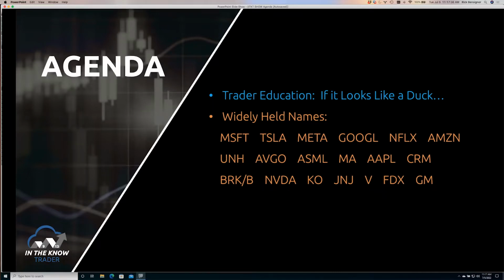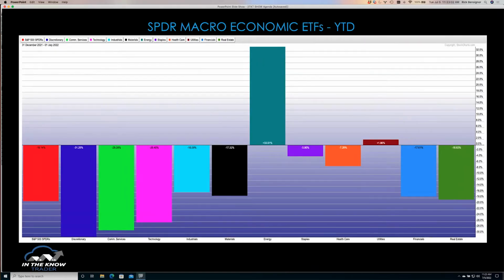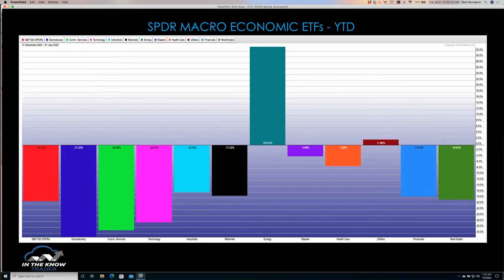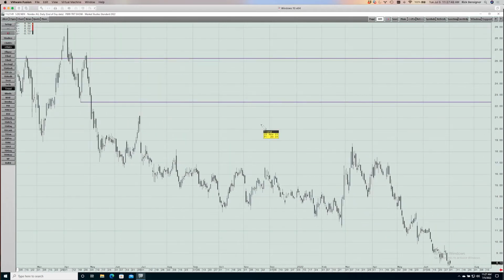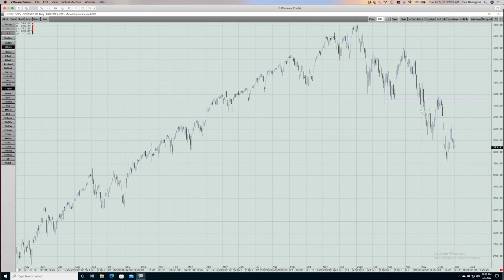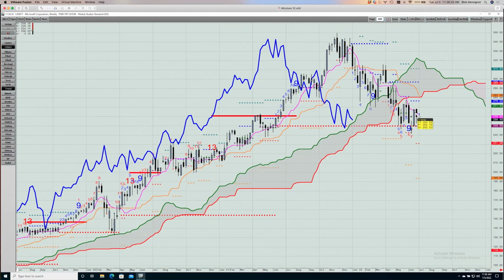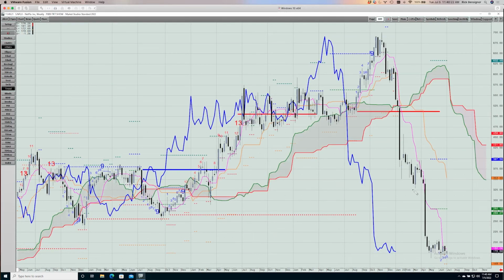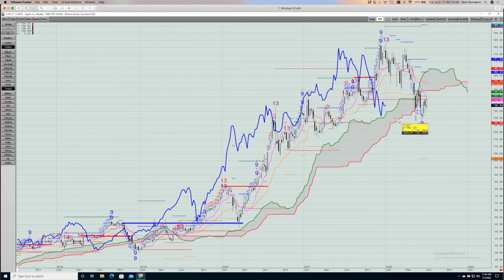If it Walks Like a Duck…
In this week’s In The Know Trader show, Rick discusses the current bear market and an investor’s need to act on it being one.  He then goes through charts on a dozen of the most widely held names on the Street, providing you his 40+ year experience in deciphering how, where, and when to play these key names.